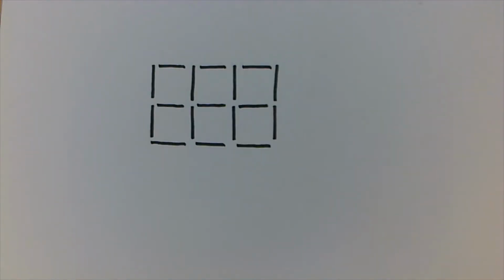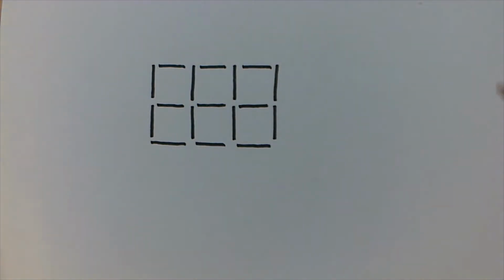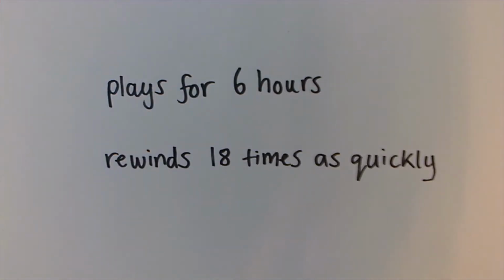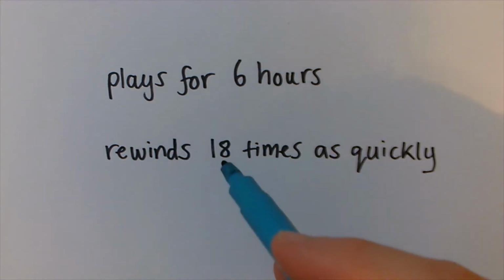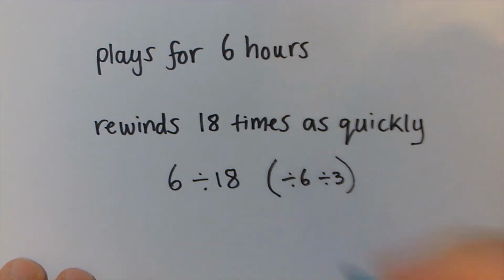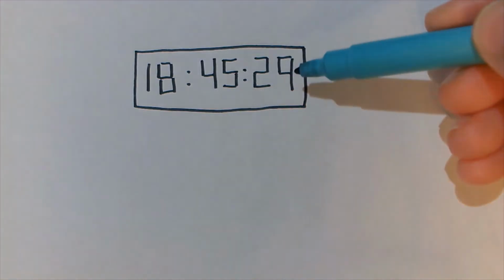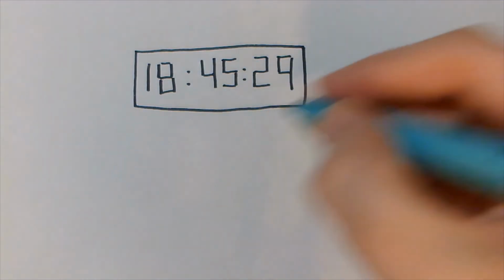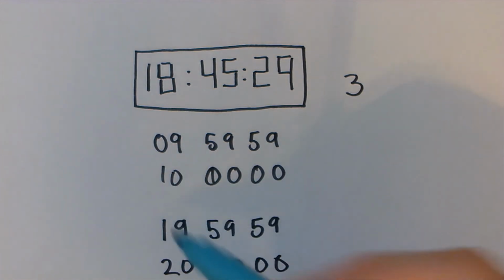One teacher and her pen - Day 23 of school at home 2020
Day 23 of school at home - 3 puzzles to solve today - A matchstick problem,  a cassette tape rewind and a time problem! Stay alert and stay safe!